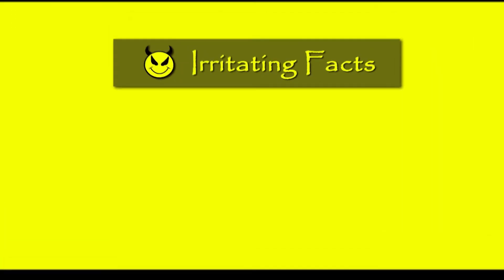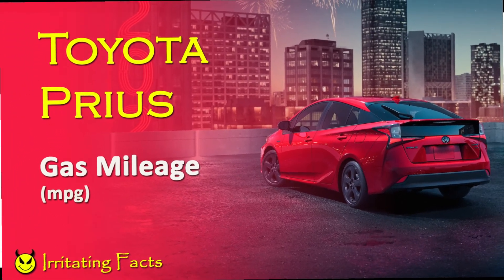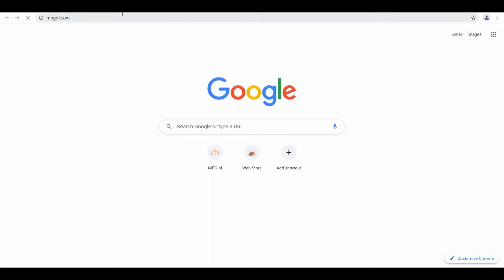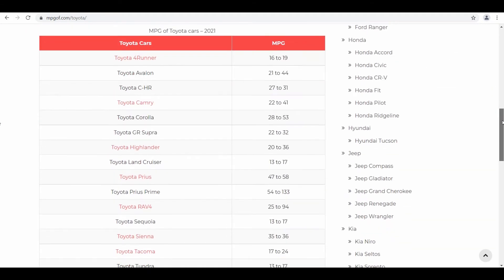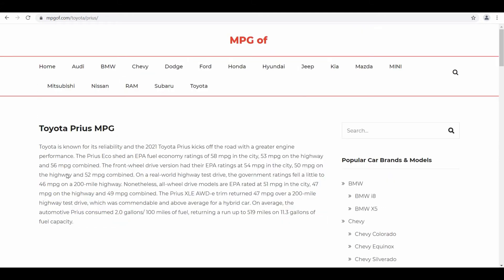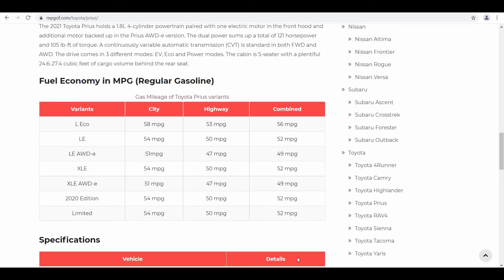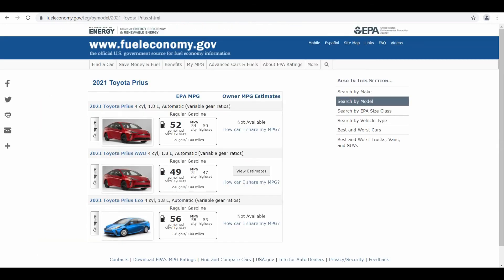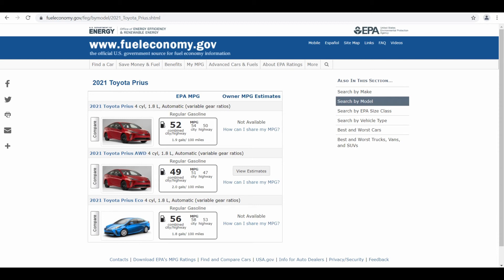2021 Toyota Prius gas mileage (mpg)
Watch this video on 2021 Toyota Prius gas mileage in mpg. This video helps you understand fuel economy of 2021 model of Toyota Prius sedan. We have tried to review gas mileage of Toyota Prius (2021) sedan car from two sources.